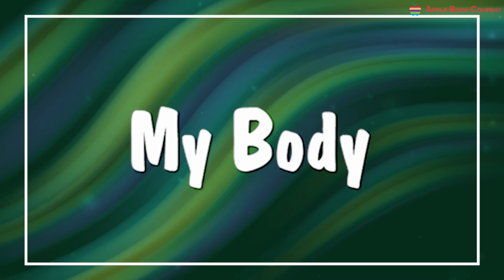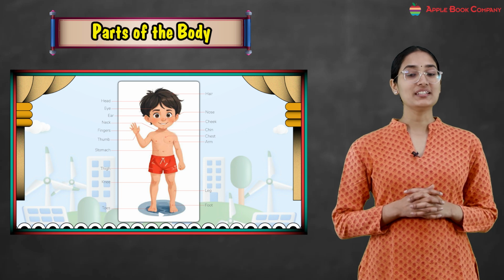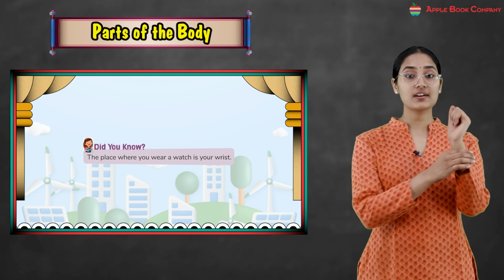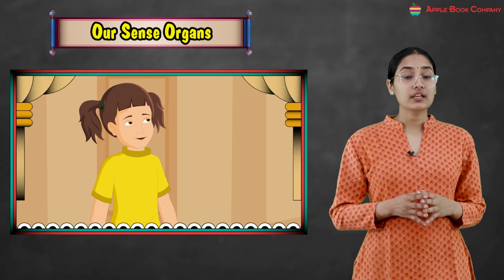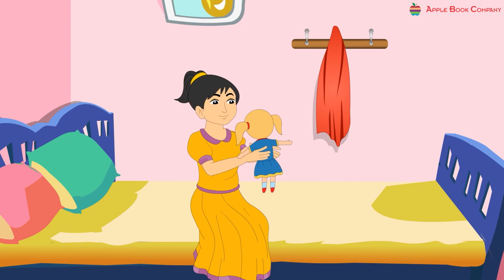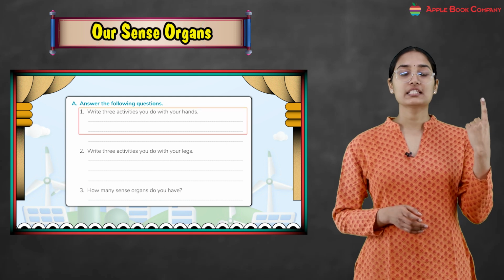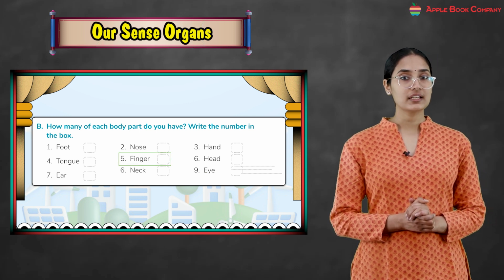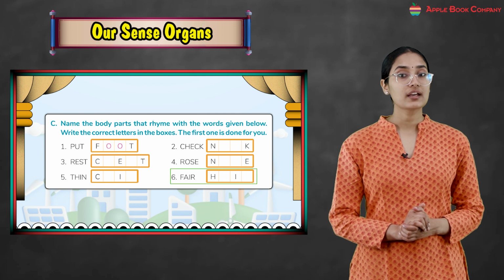MY BODY | EVS | CHAPTER 2